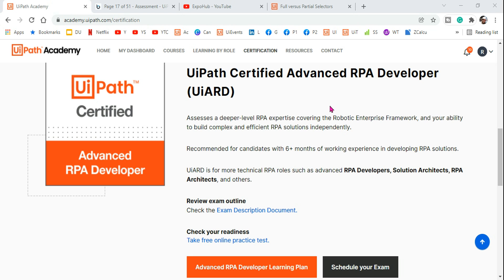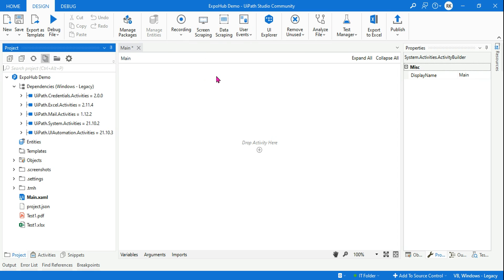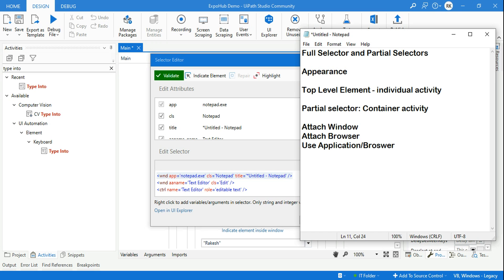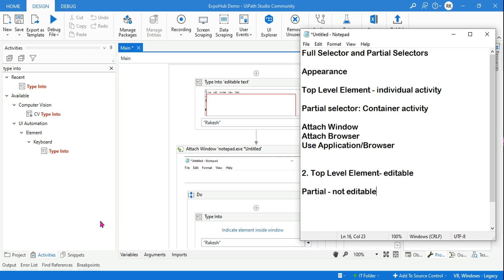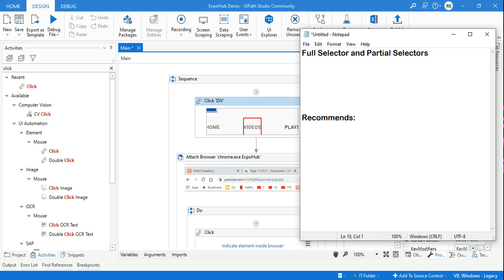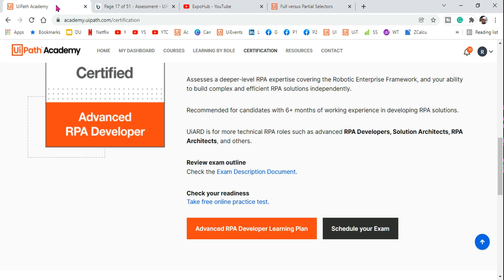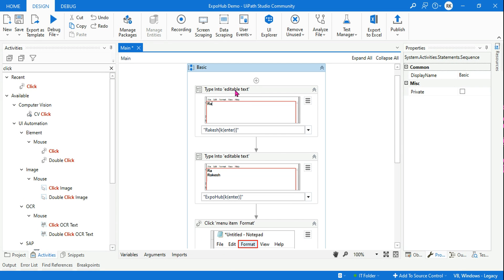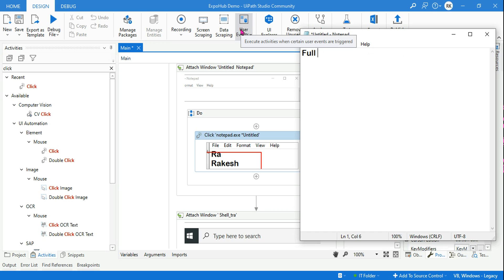UiPath Full Vs Partial Selector Questions | UiPath Certification Preparation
UiPath Certification Preparation

This video may help to answer questions related to the topic UiPath Full Selector and Partial Selector. Please watch the video till the end to understand each key points carefully!